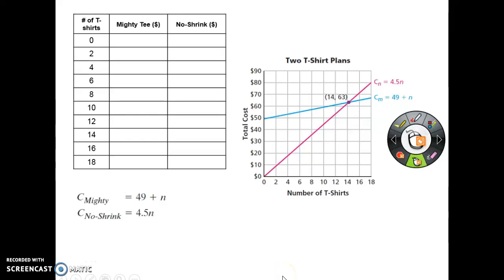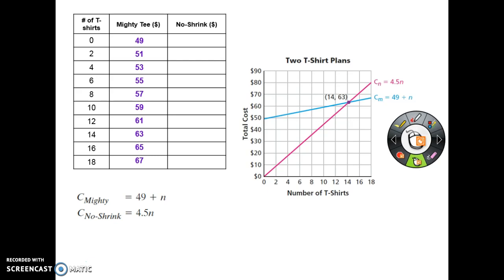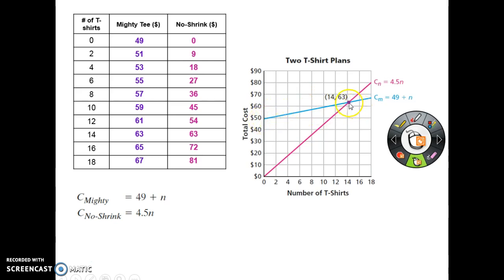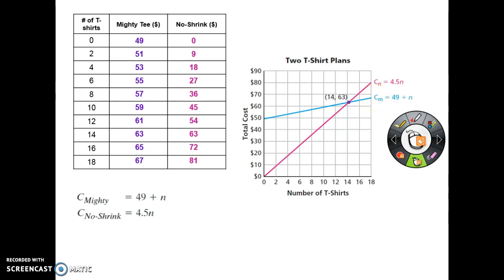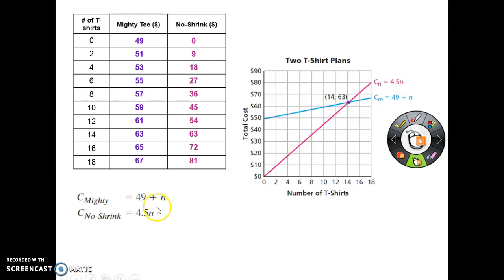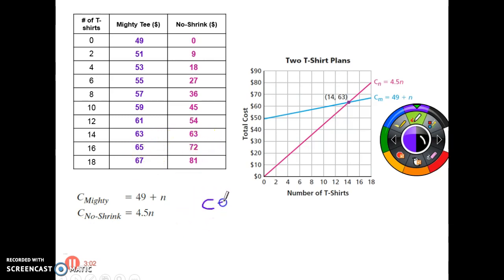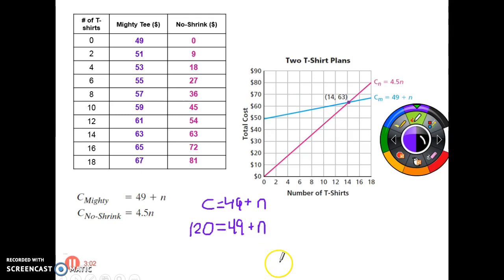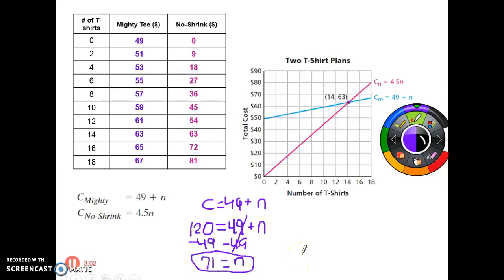Moving Straight Ahead 2.3 A3-5